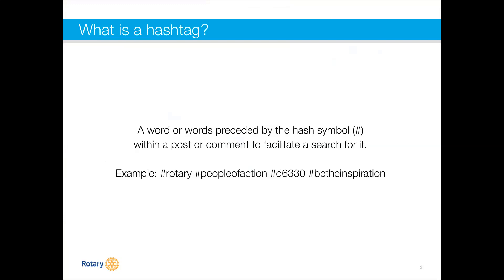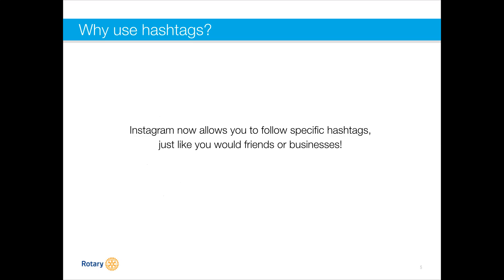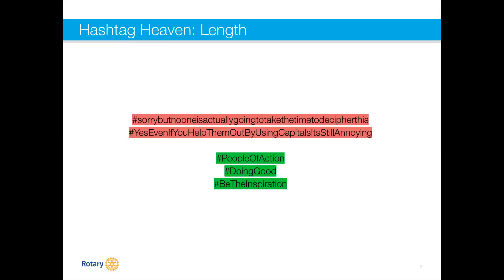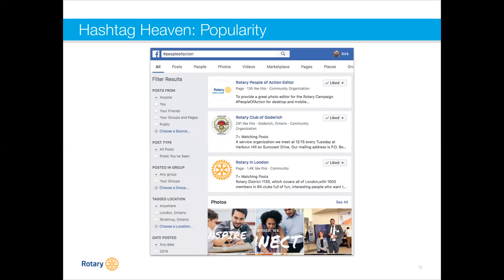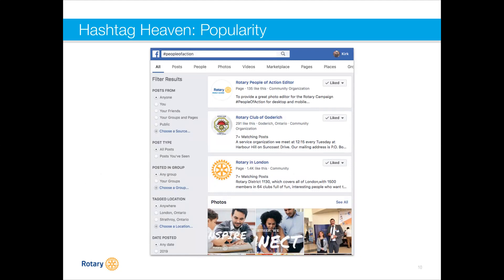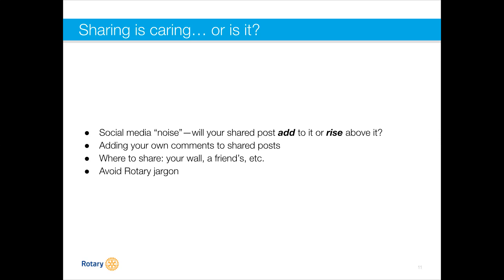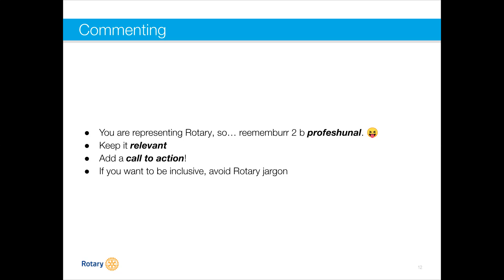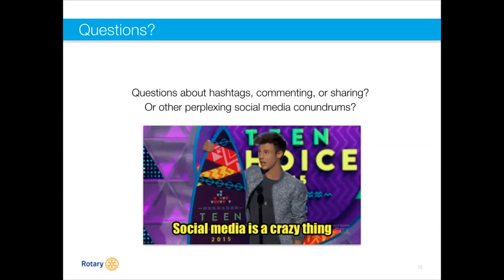Hashtags, sharing, and commenting... oh my! - April 24, 2019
This D6330 Public Image and Social Media webinar will teach you a bit about some of today's social media standards that cause considerable confusion: hashtags, sharing, and commenting!

To register for upcoming webinars, watch past webinars, and learn more about public image, visit the Public Image page of the D6330 website.